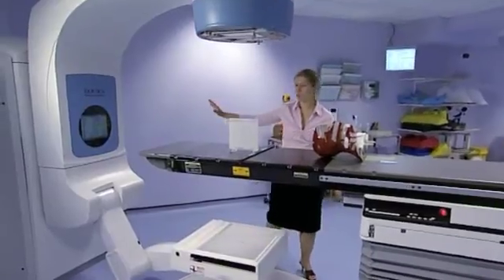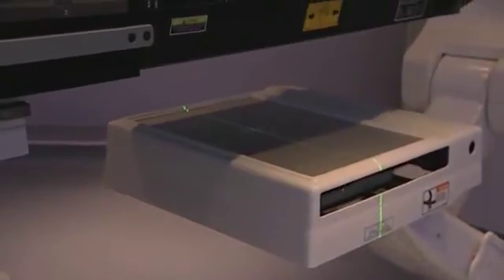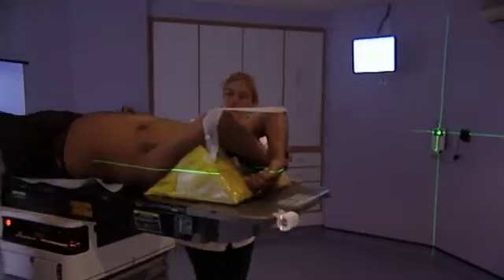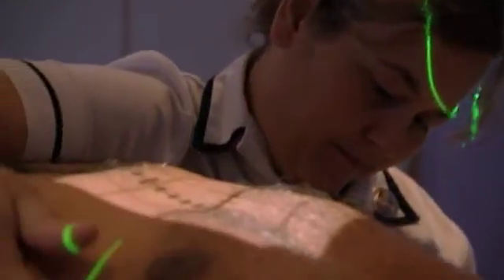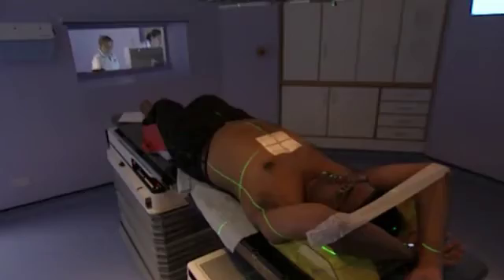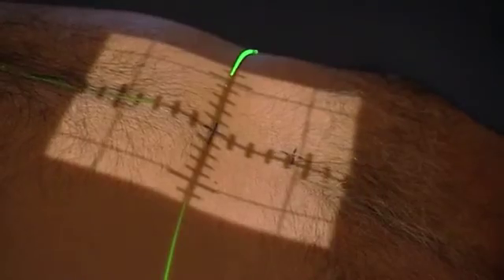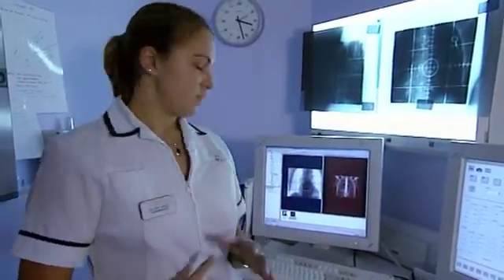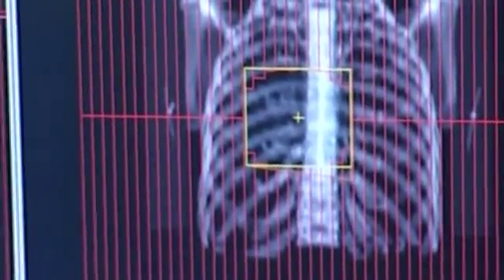An overview of the simulator used during cancer treatment - The Linear Accelerator (LINAC) (5/5)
The use and the purpose of a simulator during cancer treatment and its advantages over a linear accelerator.